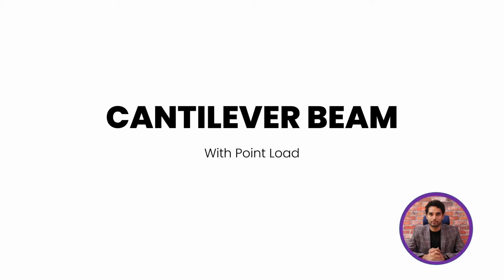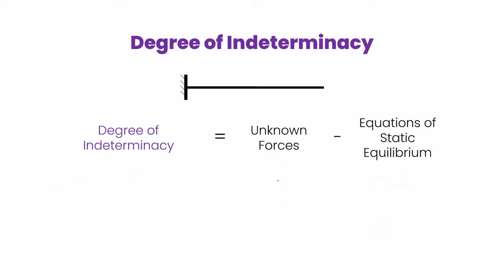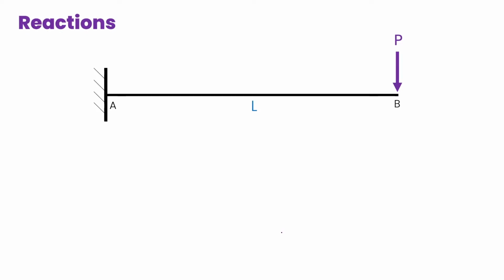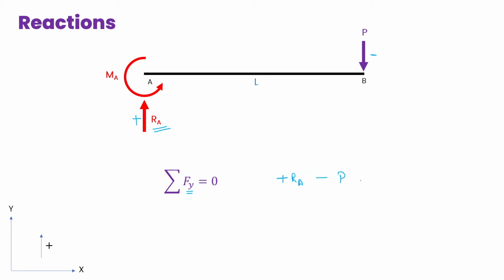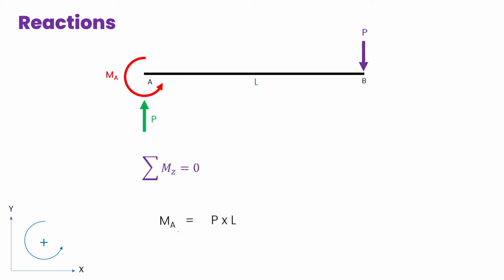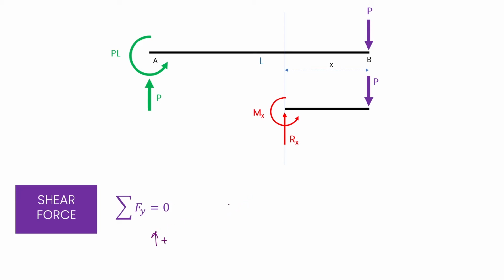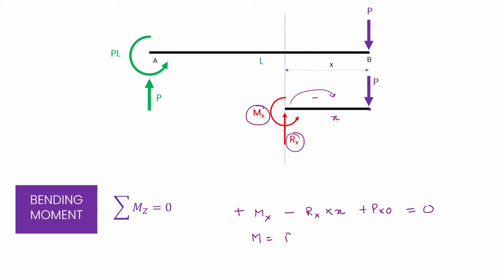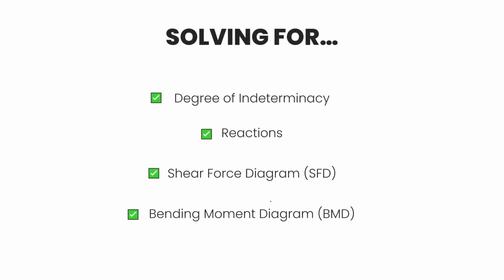SFD BMD and Reactions in a Cantilever beam with Point load | Manually Solving Structures